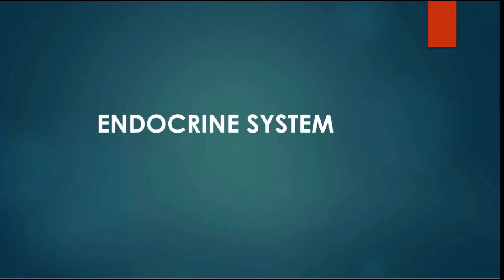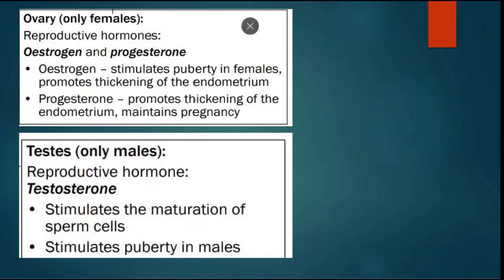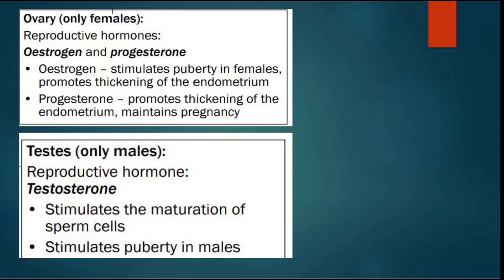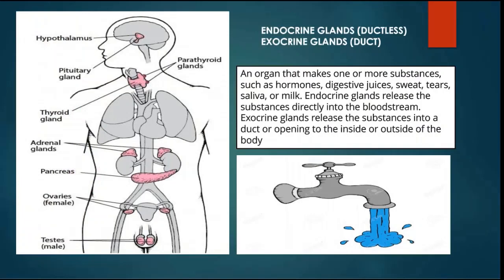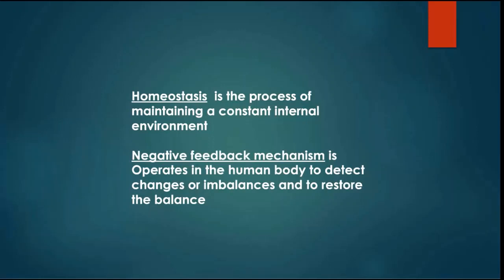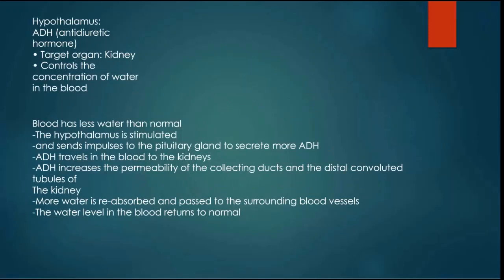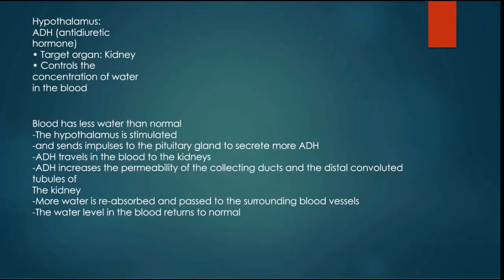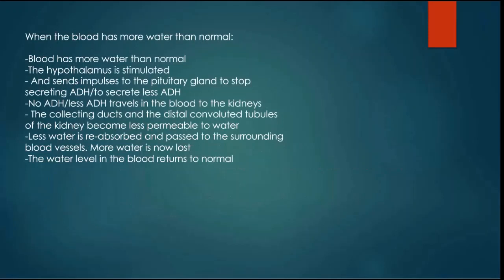ENDOCRINE SYSTEM LESSON